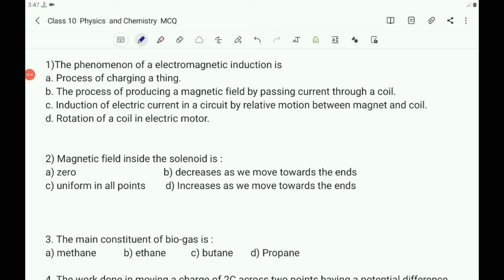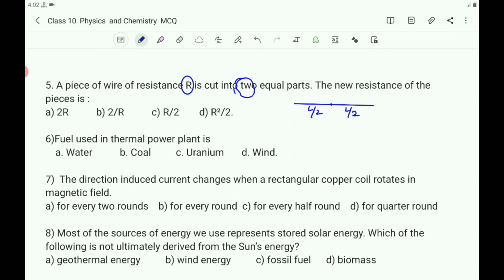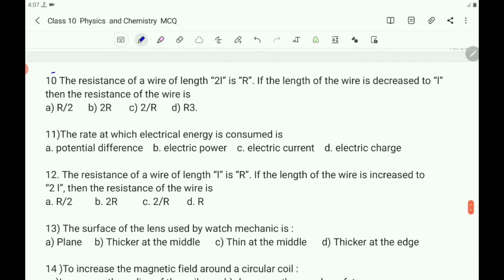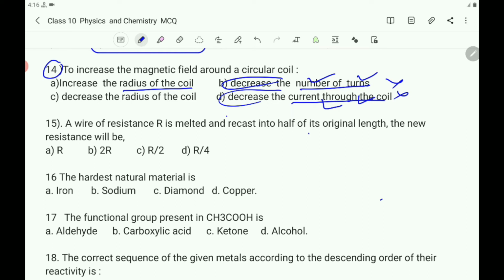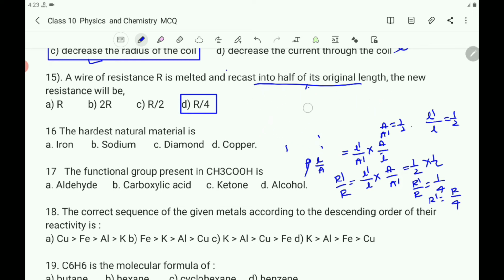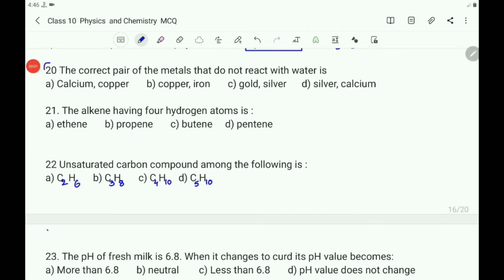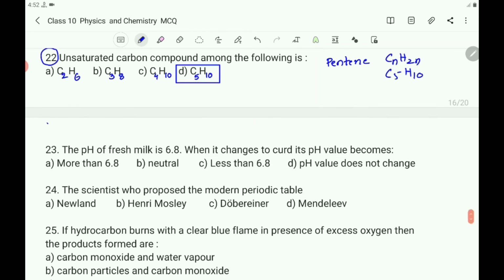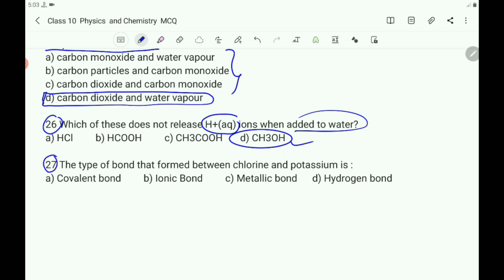Class 10 Physics and Chemistry MCQ Model Question paper1 (solved) for daily practice (Day 1)